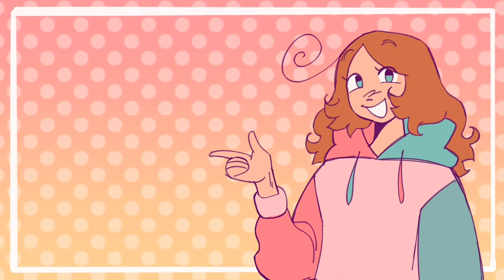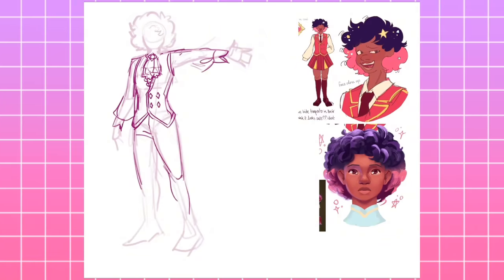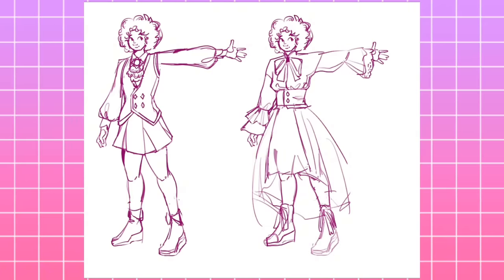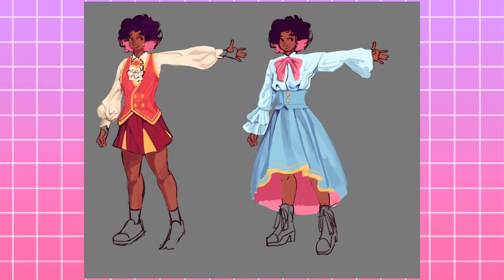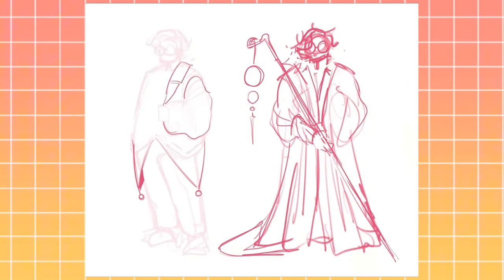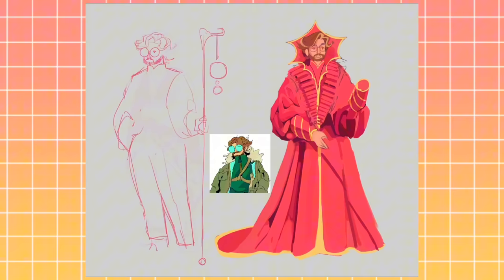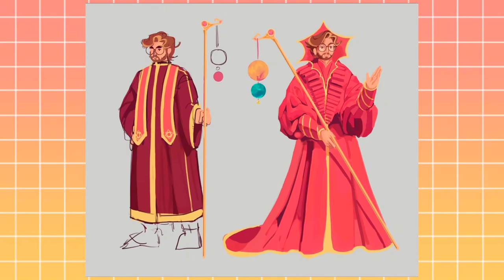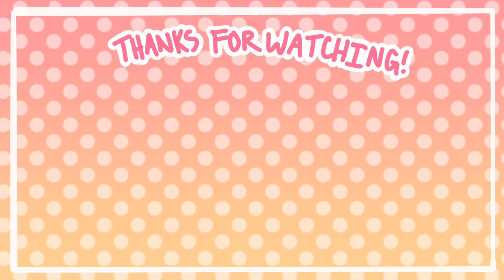Redesigning some MAGICAL OC's!! ☆ (art + commentary)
Thank yall so much for watching!! let me know if you enjoyed this video and if you wanna see more about my characters because i would seriously LOVE to share more about them!!

chapters:
0:00 - intro!
1:55 - lunabelle!! (my absolute beloved!)
8:52 - Cromwell! (my babygirl,,)
15:28 - outro + ramble